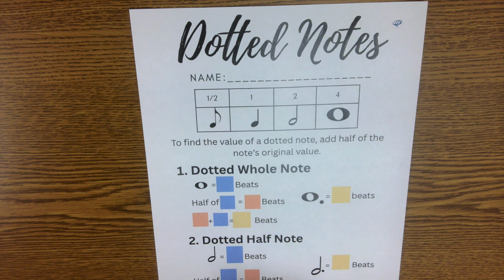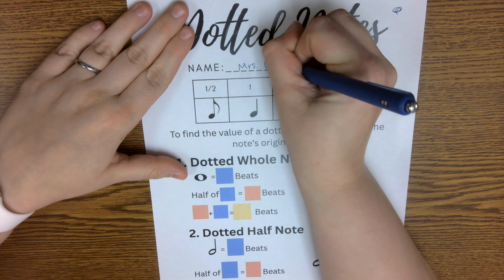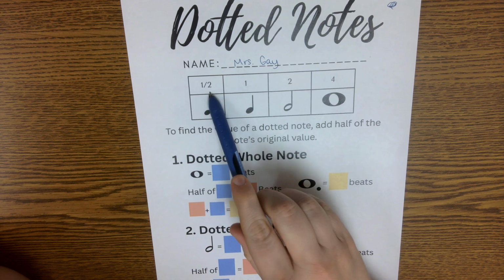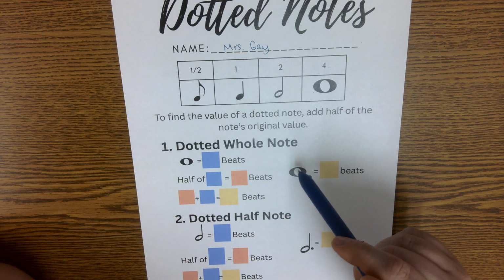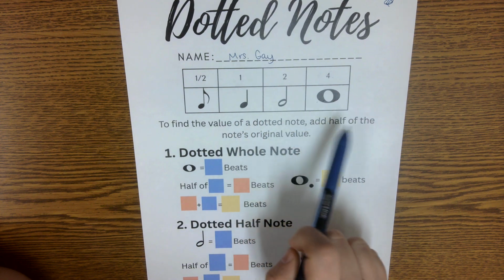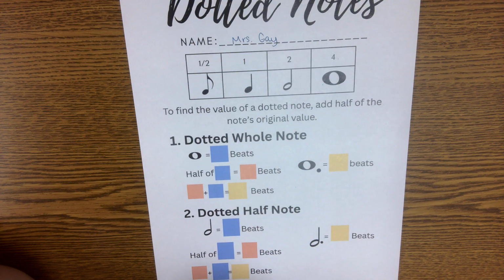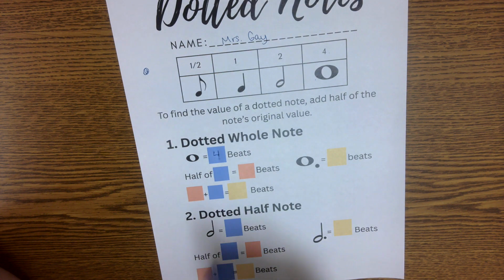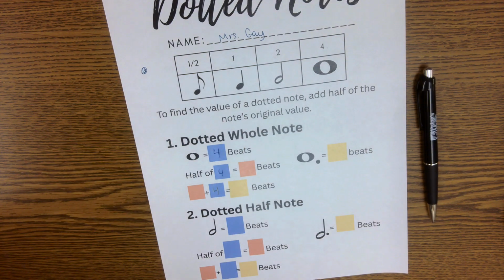Dotted Notes 9.18